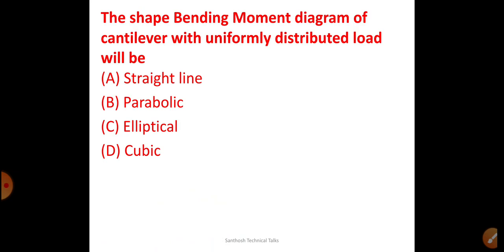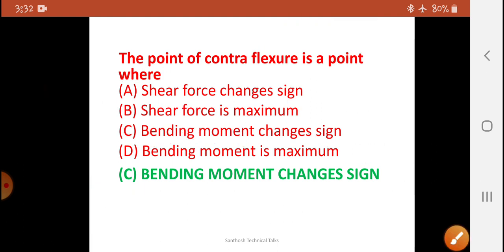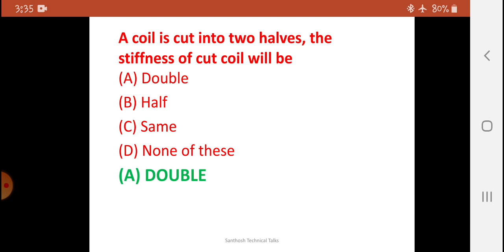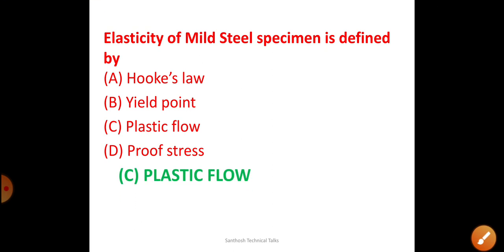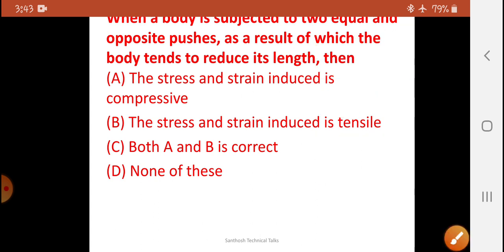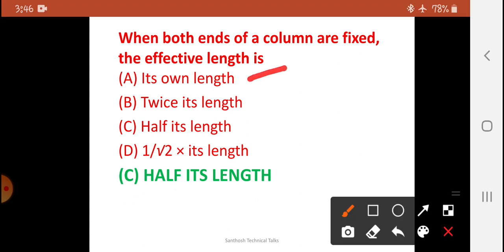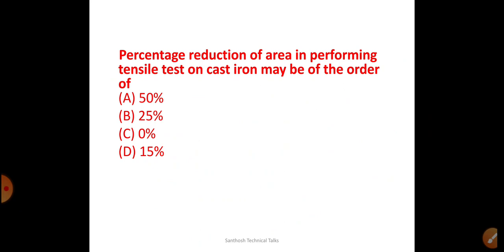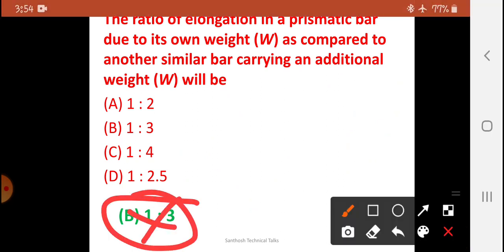Strength of Materials Objectives- Part 2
In this video i discuss about Objectives in
1. Beams
2. Stress and strain
3. Strain Energy
4. Elastic constant
5. Stress strain diagram
6. Spring
7. Thermal stress
8. Column
9. Torsion Equation
10. Material Properties

Santhosh Technical Talk